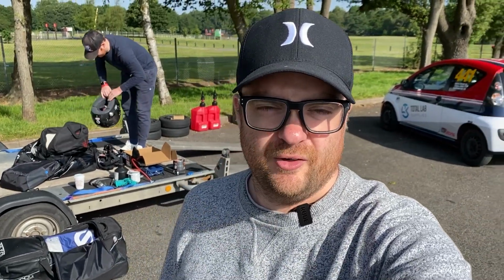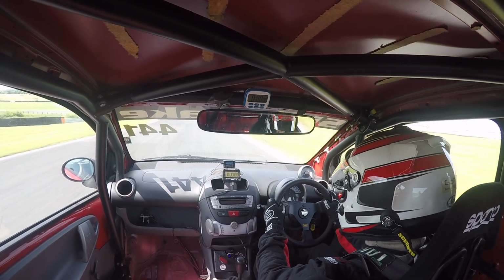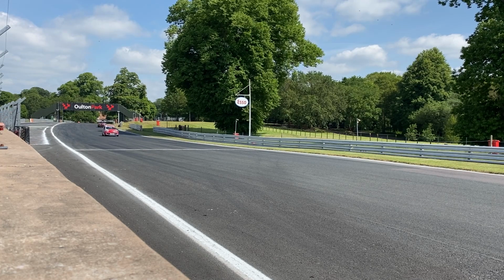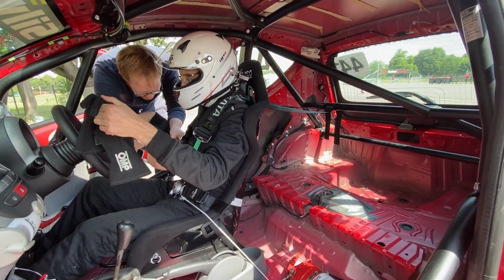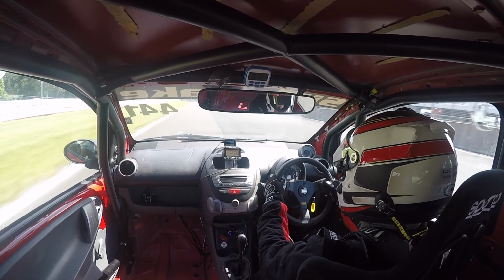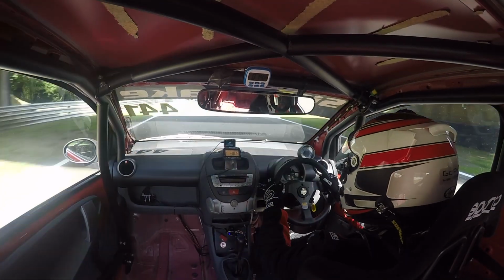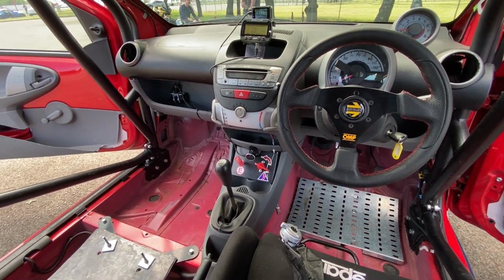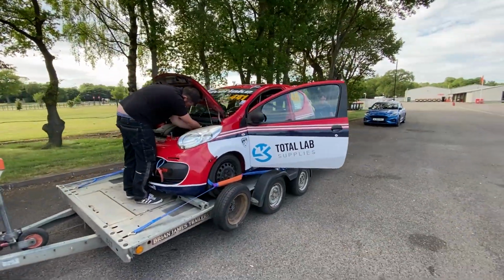Testing the MIGHTY Citroen C1 Race Car at Oulton Park | Grassroots Motorsport - Episode 1.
We test the Citroen C1 race car at Oulton Park ahead of the 6hours 30min race at Snetterton we're taking part in in a couple of weeks!

This is the first episode in our Grassroots Motorsport Series. Next up will be the full race weekend in the C1 at Snetterton!

Time stamps:
00:00-00:59 - Intro
01:00-3:23 - Heading out on track
03:23-08:06 - What is grassroots motorsport
08:07-10:35 - Fastest lap of the day onboard
10:36-13:31 - Car showaround
13:32-14:27 - Outro